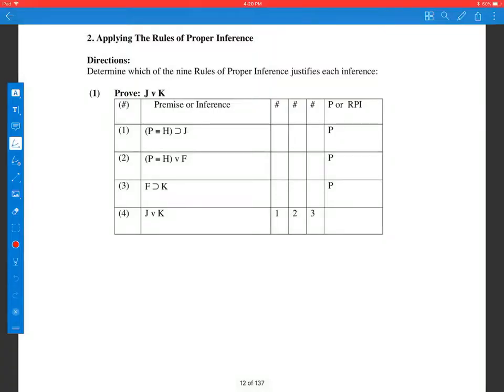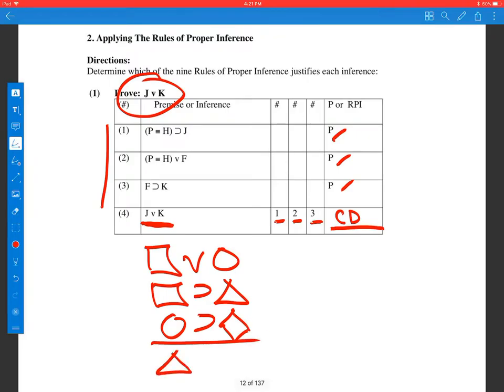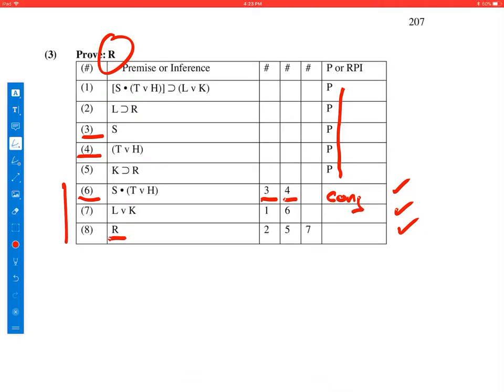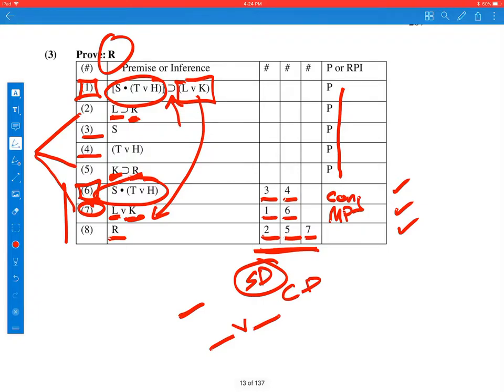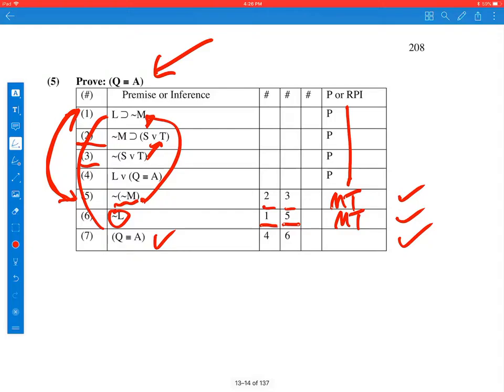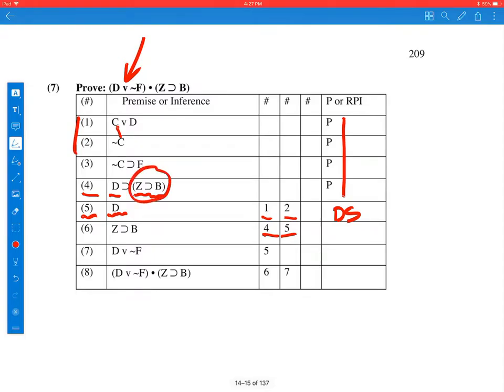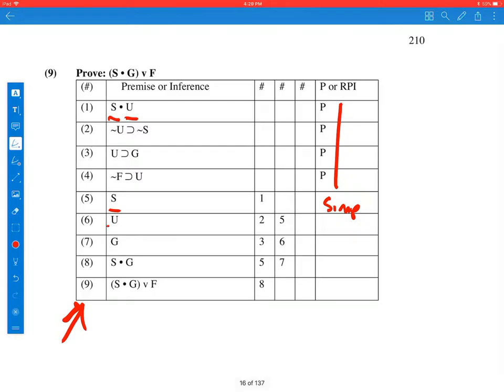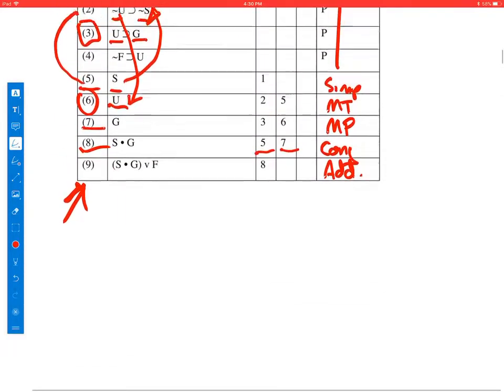V13 Practice identifying the use of the rules of inference.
Here we practice identifying the rule of inference used in each step of a proof.